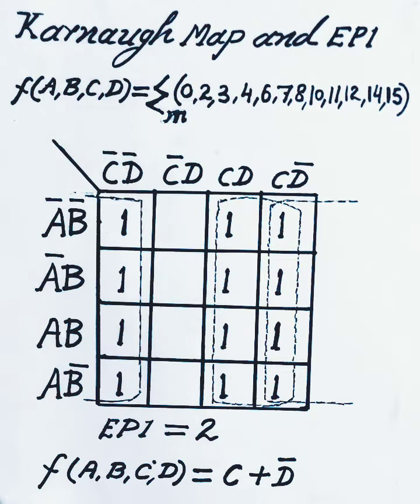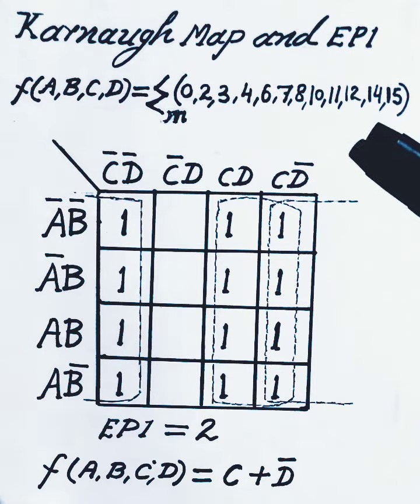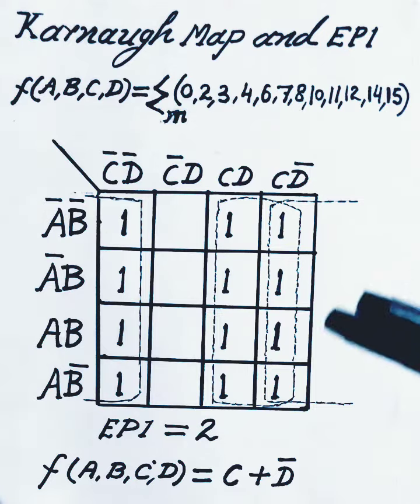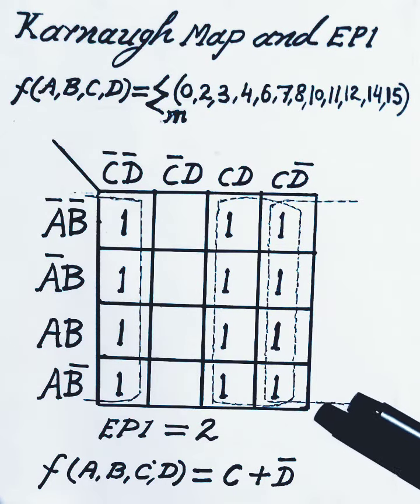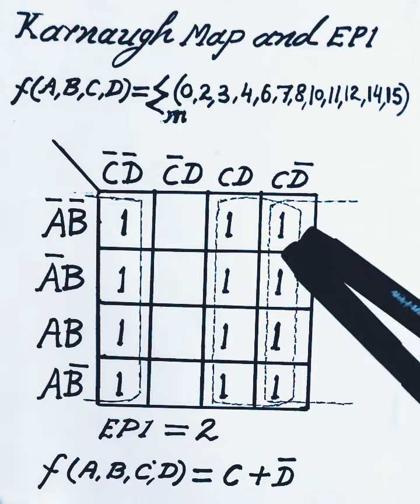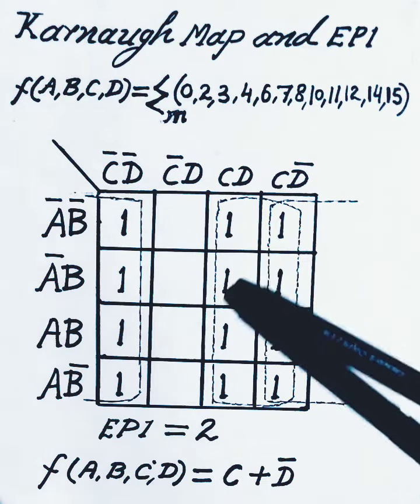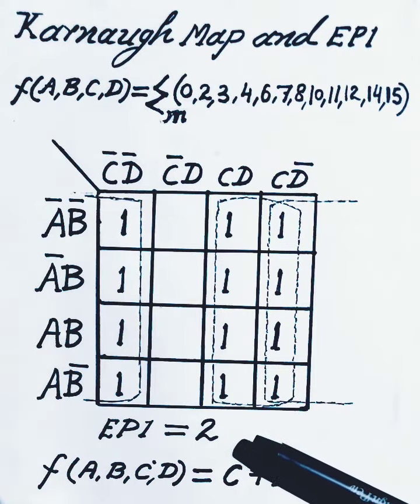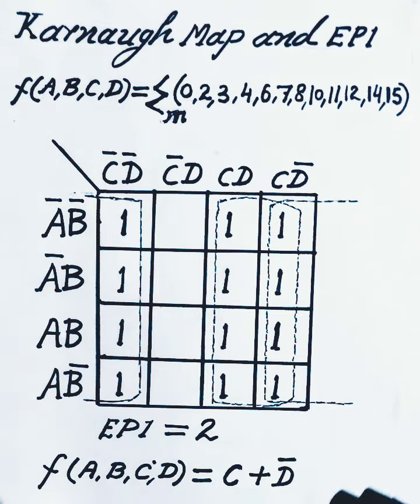Essential Prime Implicant EPI Karnaugh Map